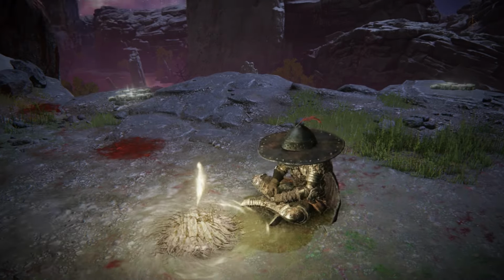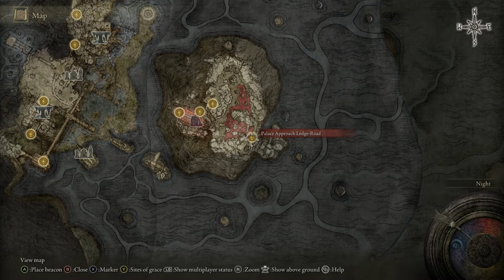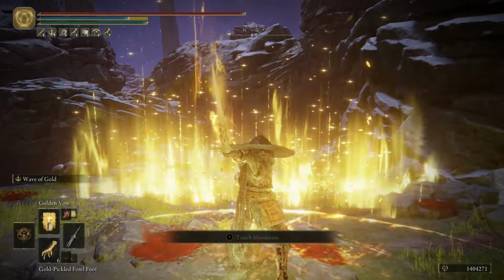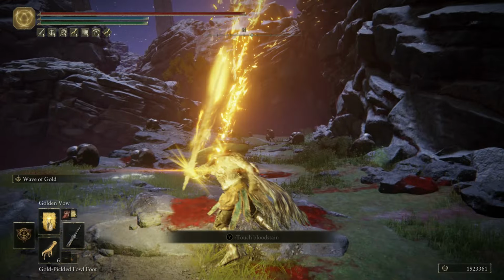"The BEST/FASTEST Farming Method In Elden Ring!" (20 MILLION Runes Per HOUR!)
There are many different methods to gain a ton of Runes in Elden Ring. This video highlights the BEST method of them all!